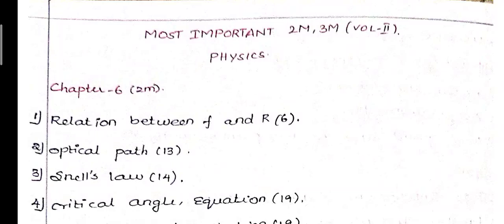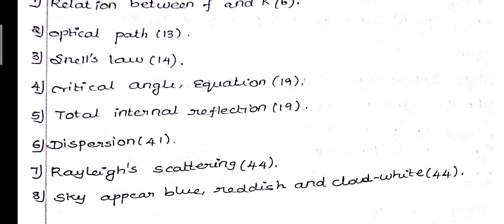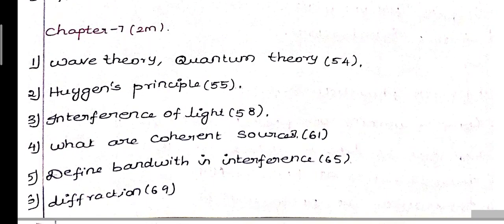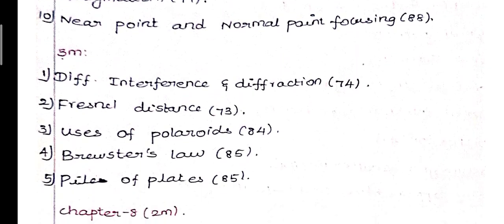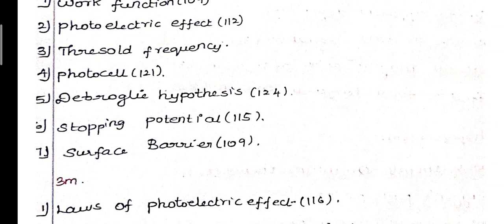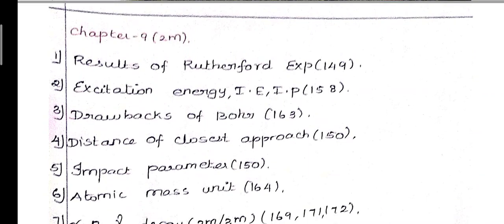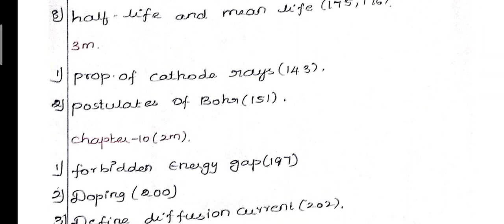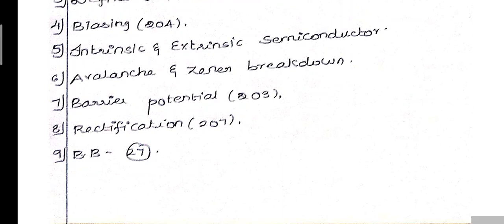12th Physics Important 2 and 3 marks Volume-2